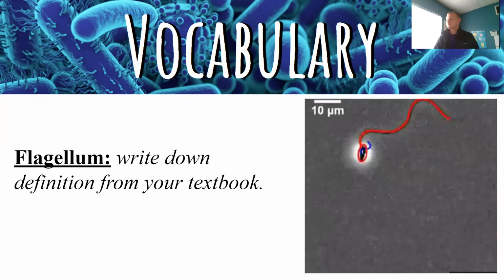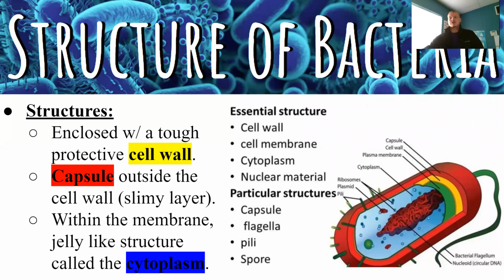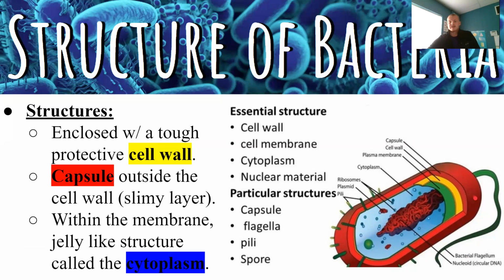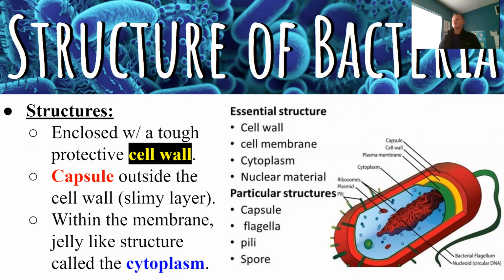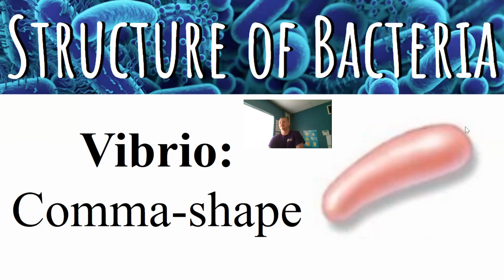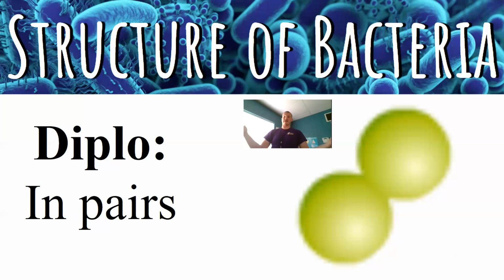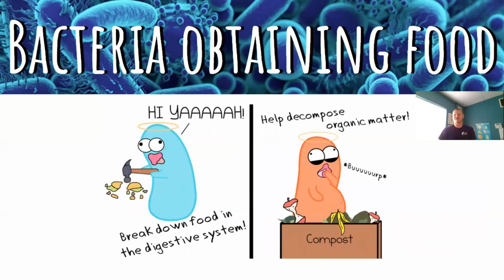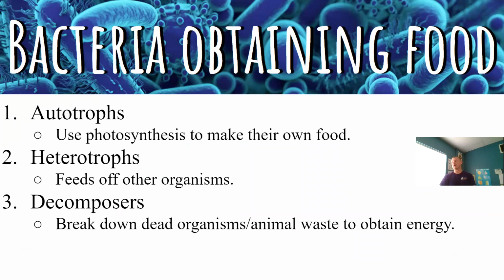The Structure of Bacteria & Bacteria Life Functions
Lesson 2.2.1 & 2.2.2 - Life Science